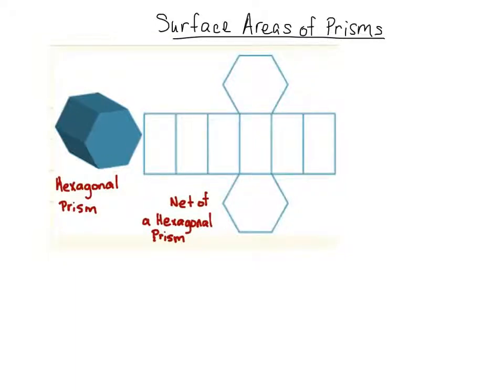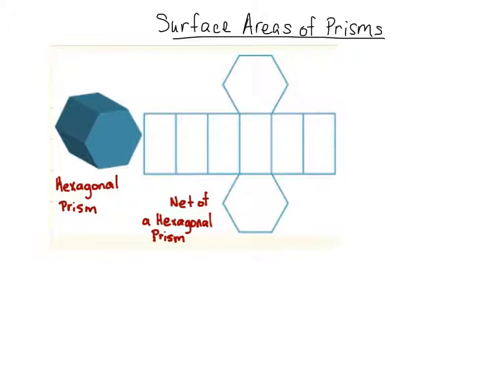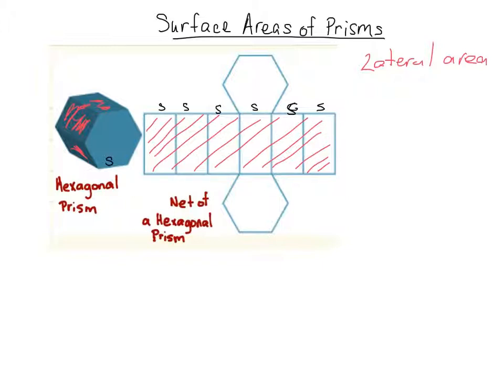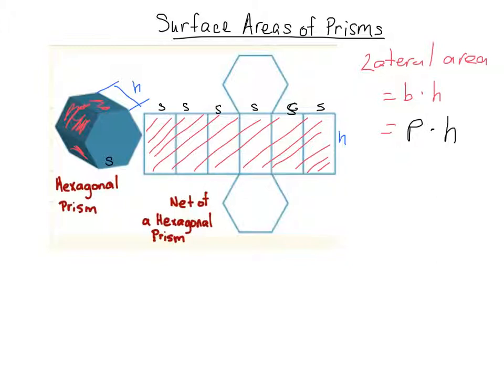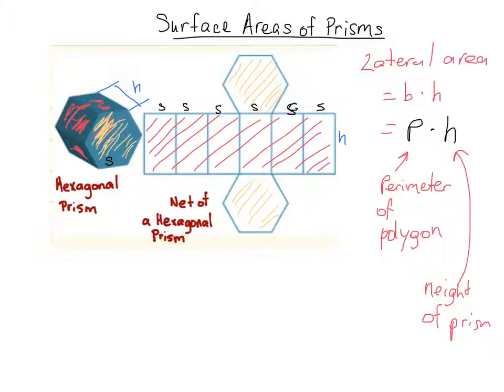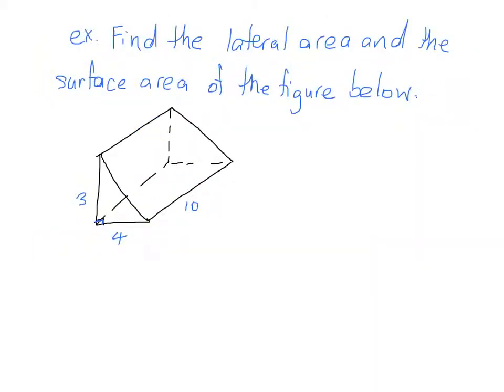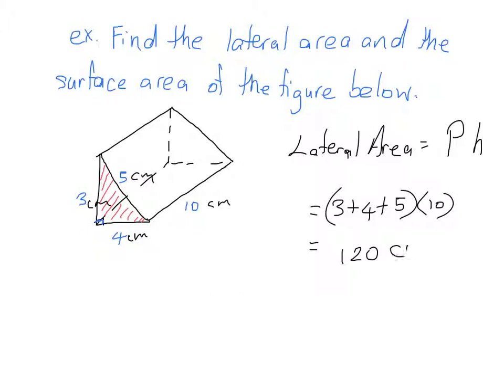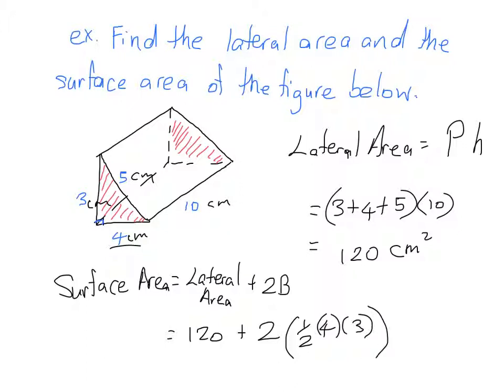Surface Area of a Prism